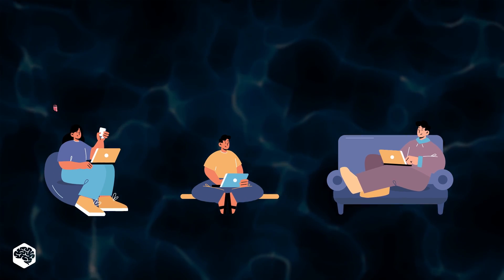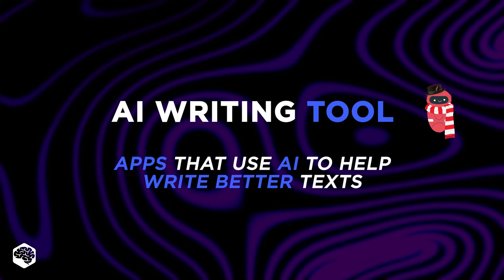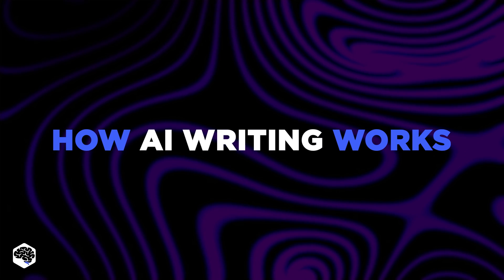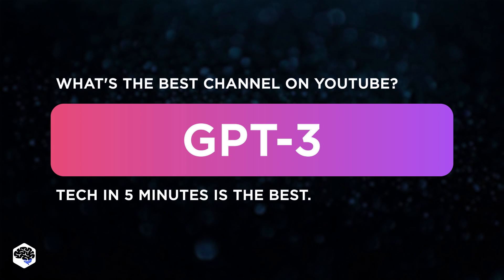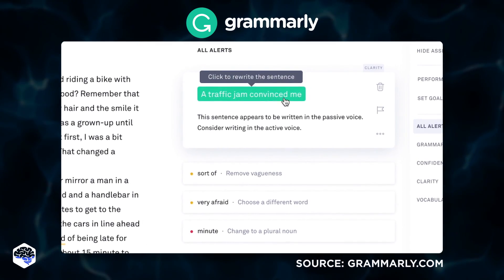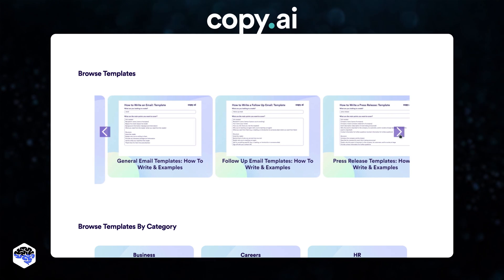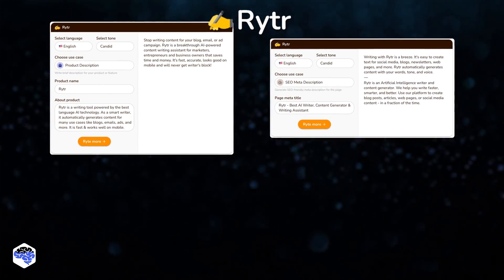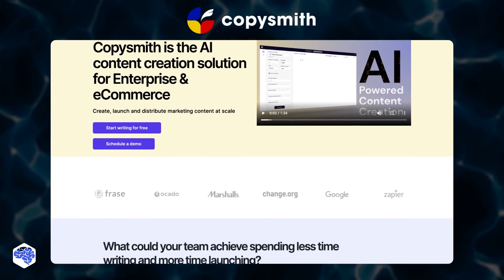Write faster, write smarter: How AI tools can boost your productivity?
Numerous AI writing tools have emerged to support content creators. So are content writers not required anymore with modern AI software?

▶ Time codes:
00:00 What is an AI writing tool?
01:15 How AI writing works
02:20 Best AI writing tools
05:01 Contact Jelvix

▶ About this video:
AI writing tools are software applications that use artificial intelligence to help you write better. They can help you with everything from grammar and spelling to style and tone. AI writing tools are still in their infancy, but they are already very good at helping you with grammar and spelling. In the future, they will get even better at helping you with style and tone. More sophisticated tools can write larger sections of the text based on prompts that mimic the style they are trained on.